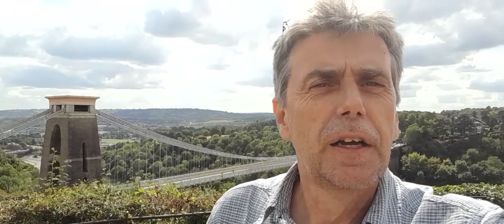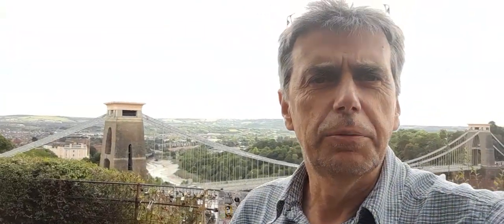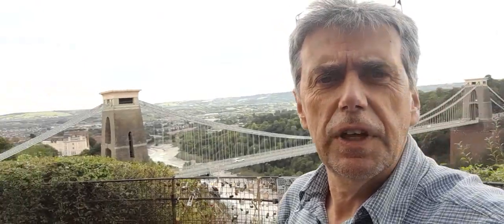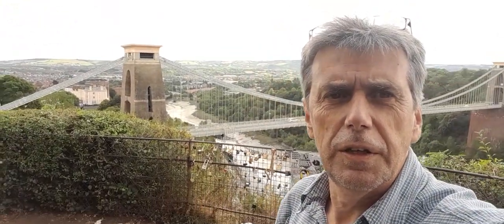Suspension Bridge Clifton Bristol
Recommendation for the Chosen:

The whole purpose of The Chosen, the first multi-season show about the life of Christ, is to take you deeper into the stories of the gospels. This devotional goes even further and will not only prepare you for the show but will enrich your walk now.